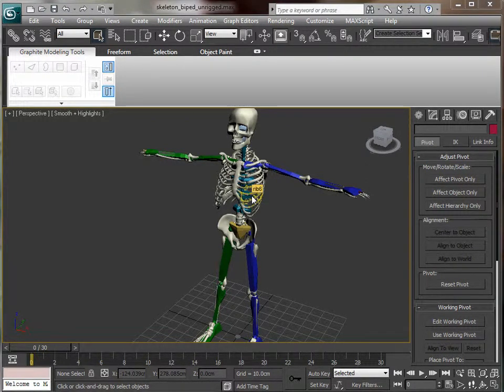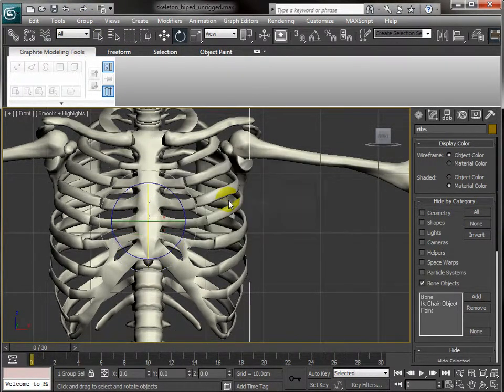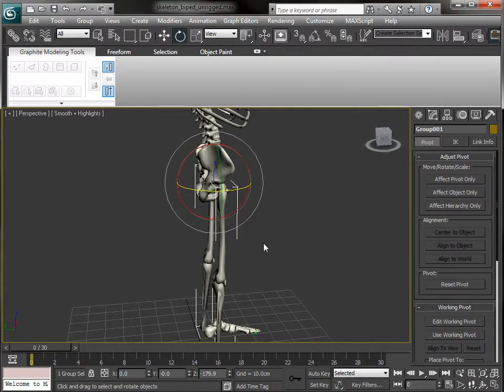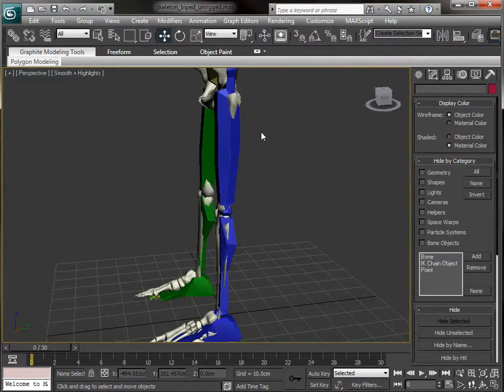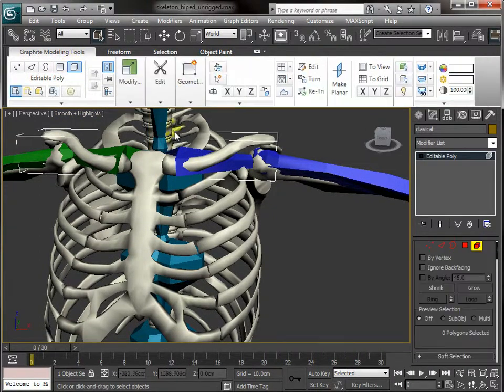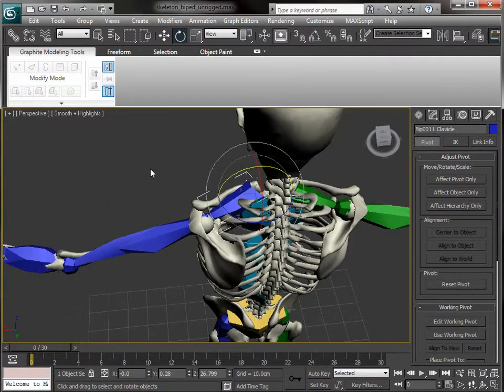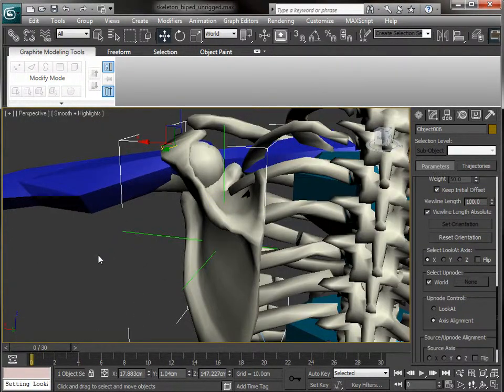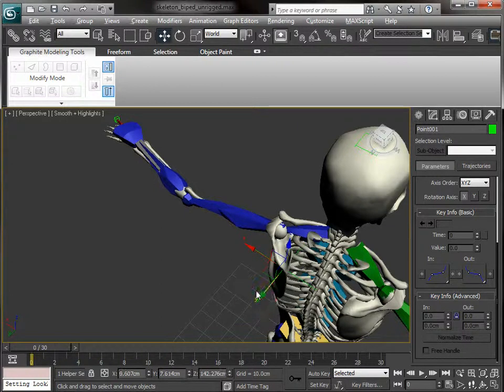skeleton rigging 1